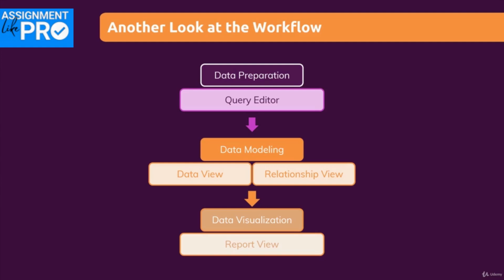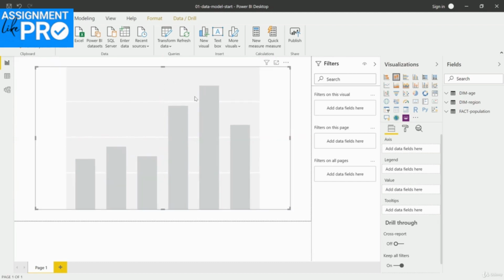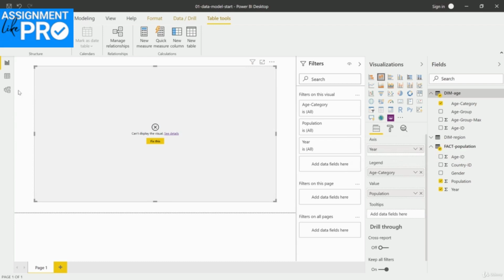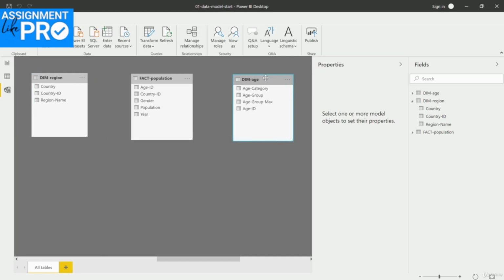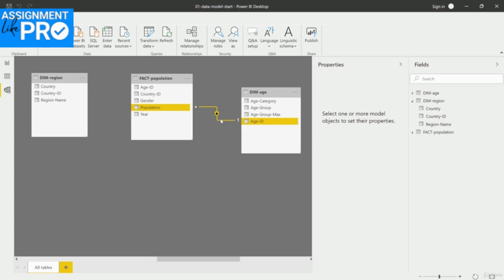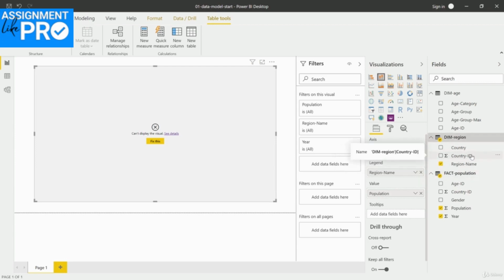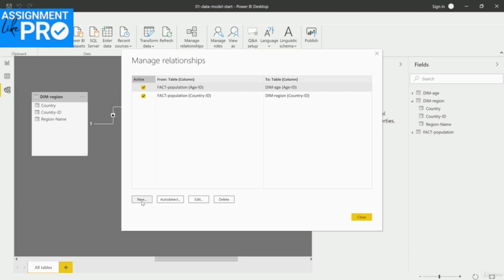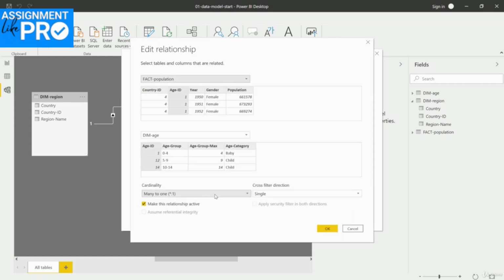Power BI - Understanding Relationships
Power BI - Understanding the Data Model Data & Relationship View